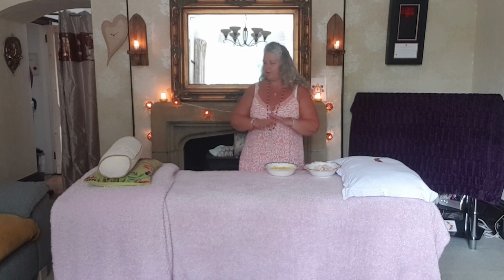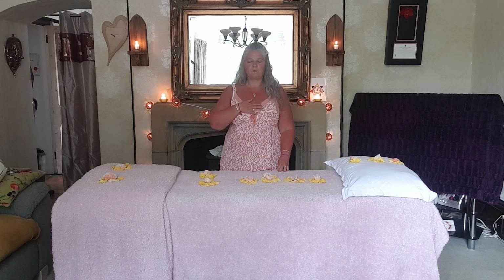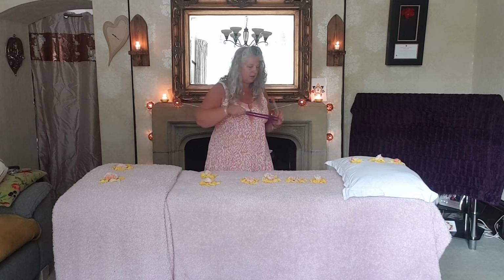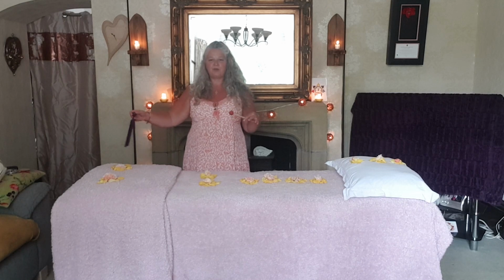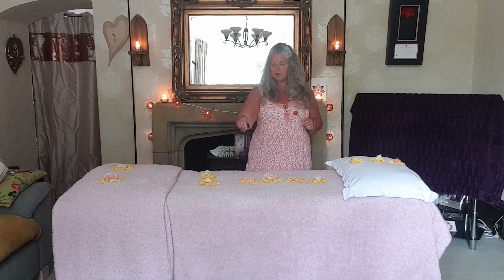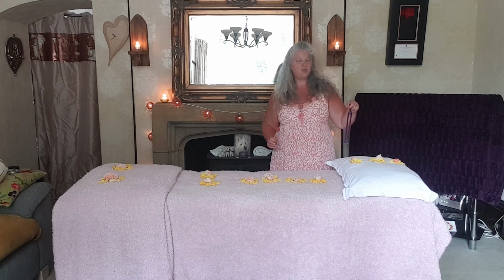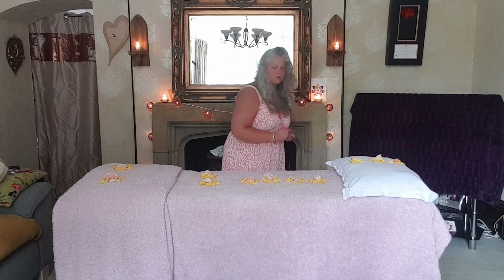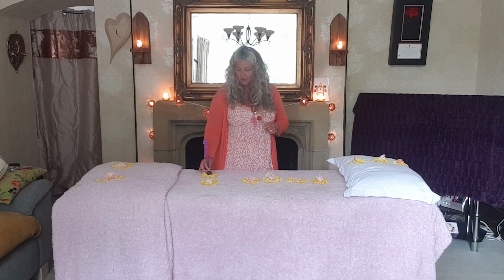Distant healing using Tuning Forks with Suara Sounds Part 1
How to do a distant healing with Tuning Forks of the Clear, Cleanse and Balance System from Suara Sounds.
Setting up the bedspace and how to do it.
With Debbi Walker of Suara Sound Academy